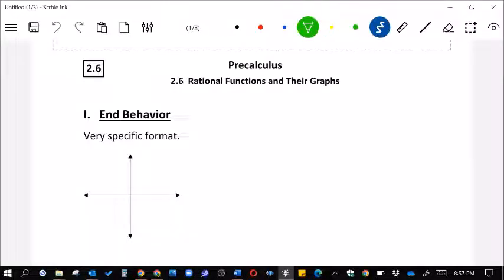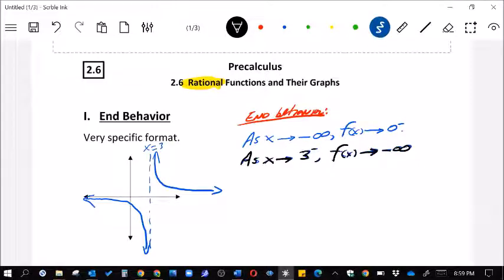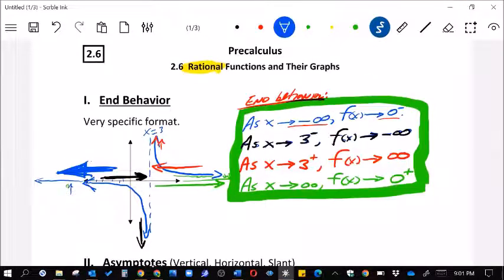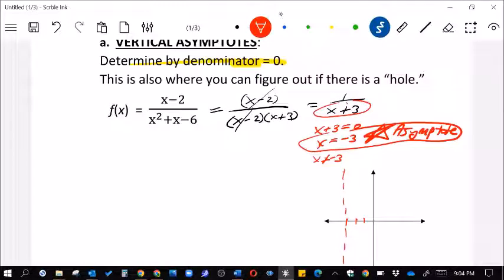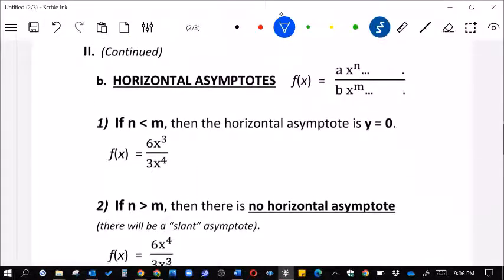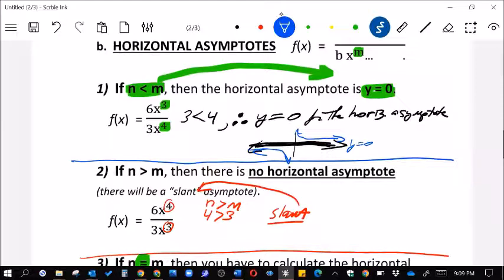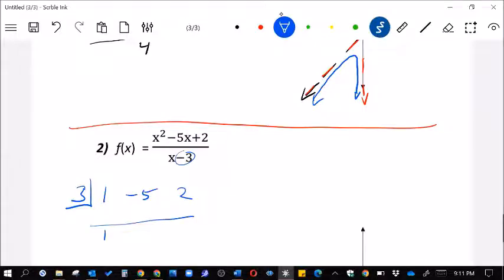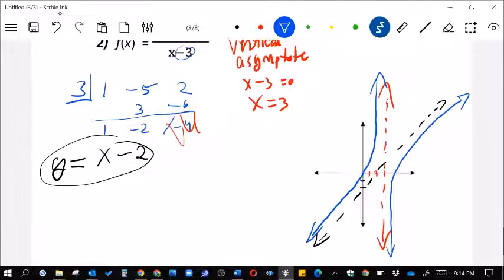2-6 Rational Functions and Their Graphs